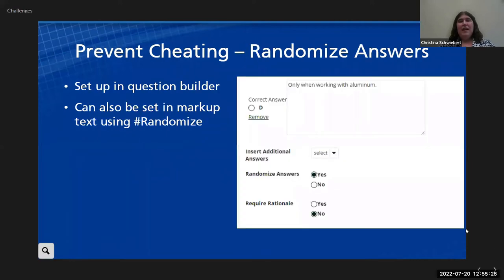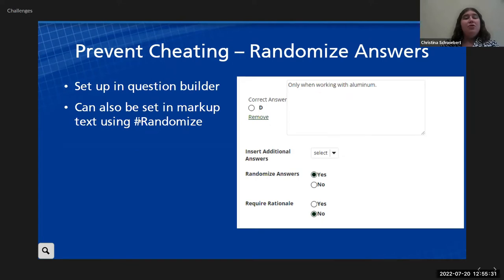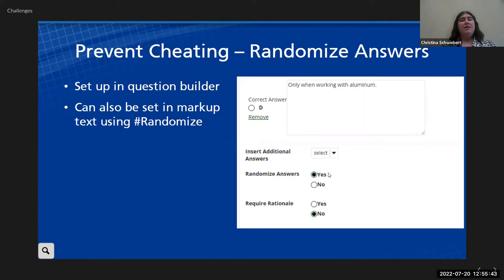Randomize answers T&Q - SakaiCon 2022